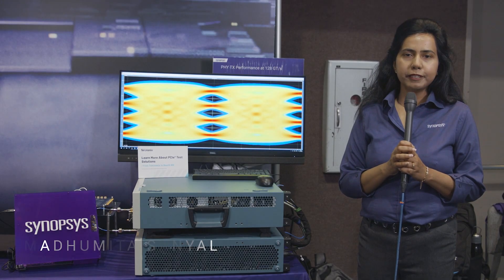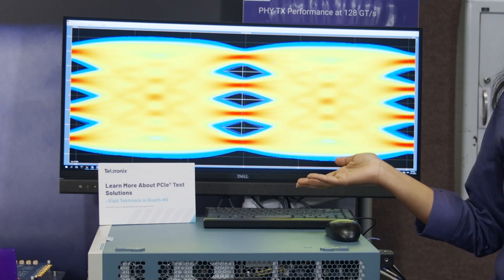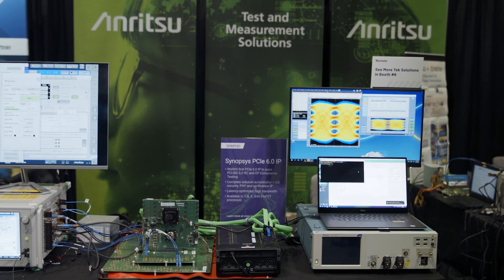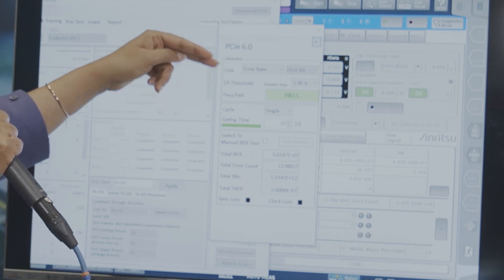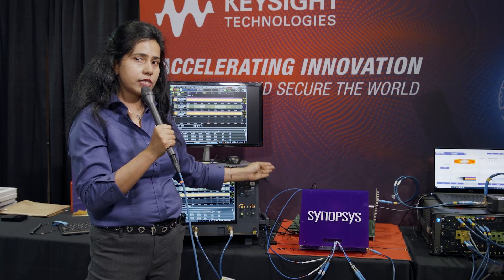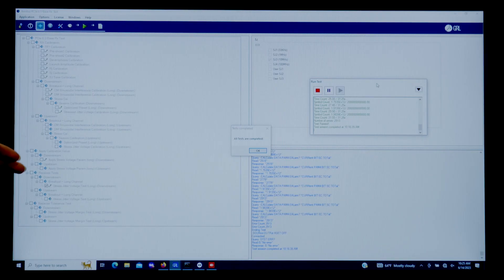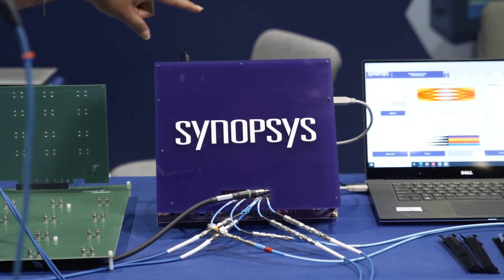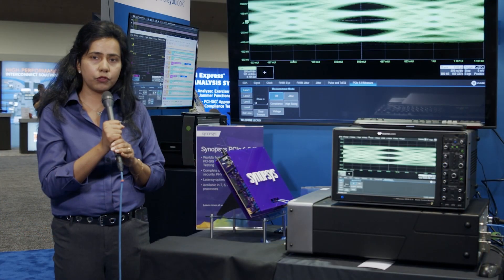World's Most Interoperable PCIe 6.0 and Beyond at PCI-SIG DevCon 2023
See successful PCIe 6.0 interoperability demos in our booth & our partners’ booths at PCI-SIG DevCon 2023. Don’t miss our demo at 128 GT/s as we take a peek into the PCIe 7.0 tech and make sure to watch the world’s first PCIe 6.0 RX link training compliance tests.